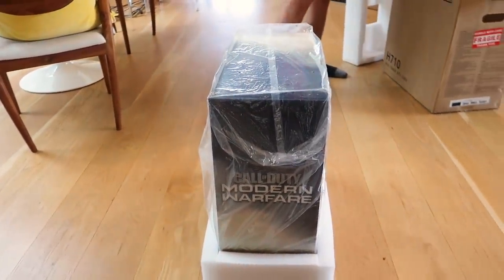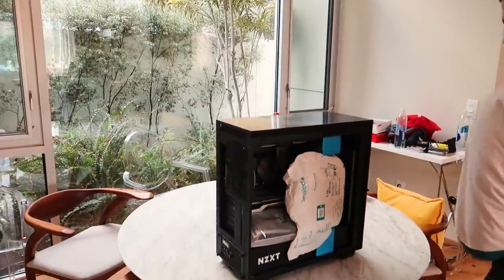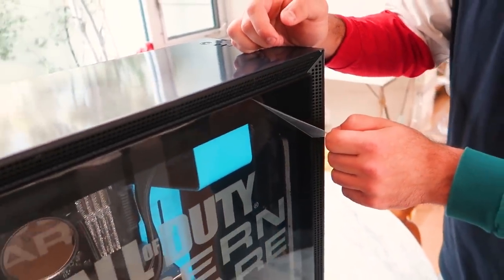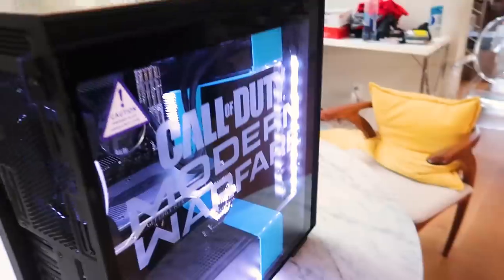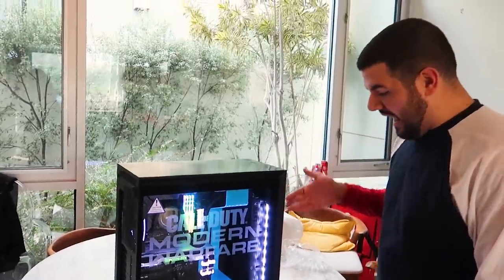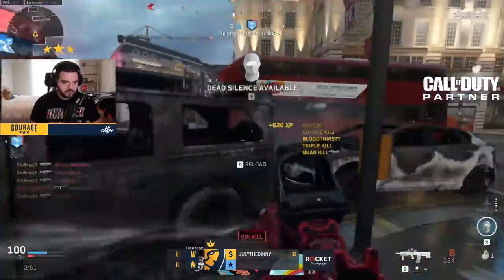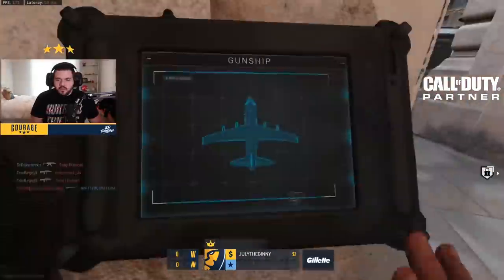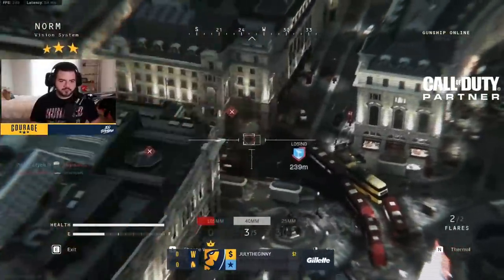INSANE $3,000 GAMING PC GIVEAWAY! SIGNED BY ME!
Win a custom Call of Duty NZXT GeForce RTX PC signed by Courage

SUPPORT A CREATOR CODE: CouRageJD

PSN: ayy_CouRage
XBL: ayy CouRage

Checkout my entire stream setup on Amazon!